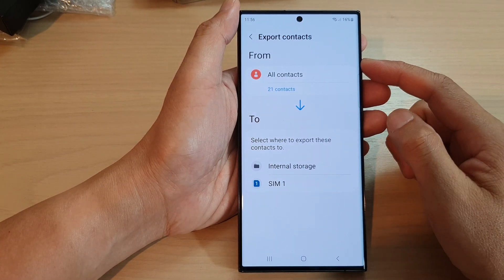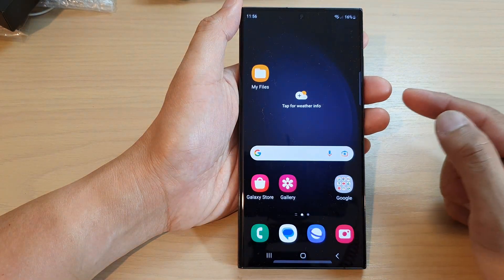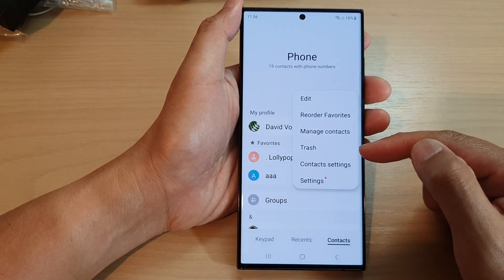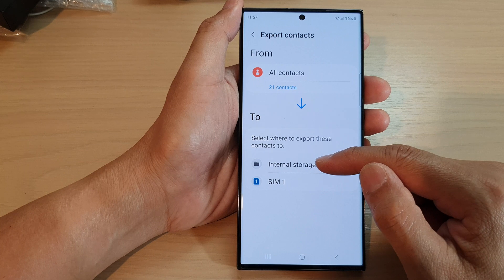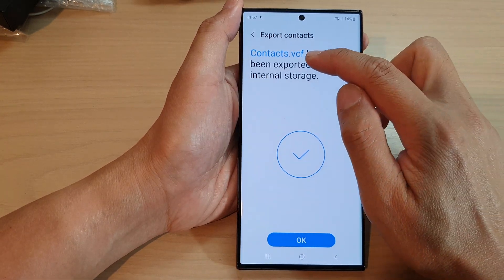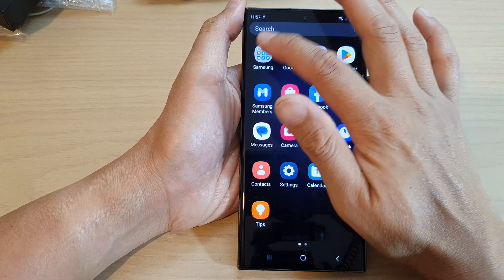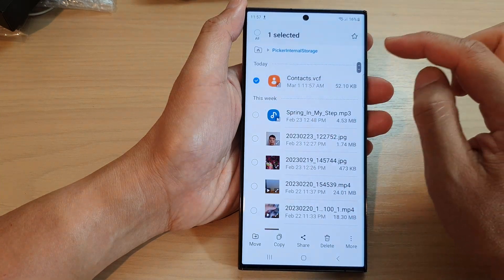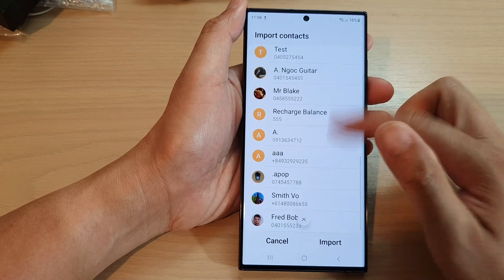Galaxy S23's: How to Export Contacts to a SIM Card or Internal Storage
Learn how you can export contacts to a SIM card or internal storage on the Samsung Galaxy S23/S23+/Ultra.

There are several reasons why you may need to export your contacts to a SIM card or internal storage on your Galaxy S23:

Backup: Exporting your contacts to a SIM card or internal storage is a good way to create a backup of your contacts in case something happens to your phone or your contacts get deleted.

Transfer: If you are switching to a new phone, exporting your contacts to a SIM card or internal storage can make it easy to transfer your contacts to your new device.

Compatibility: Some older devices may not be compatible with cloud-based contact storage. Exporting your contacts to a SIM card or internal storage can be a good option if you need to transfer your contacts to an older device.

Security: Exporting your contacts to a SIM card or internal storage can help you maintain the security and privacy of your contacts. You can keep your contacts offline and secure, without having to worry about them being accessed or hacked through cloud-based storage.

Overall, exporting your contacts to a SIM card or internal storage on your Galaxy S23 can be a good way to create a backup, transfer your contacts, ensure compatibility with older devices, and maintain the security and privacy of your contacts.